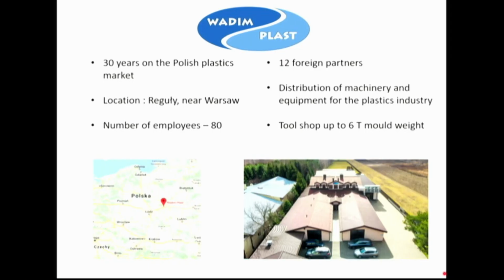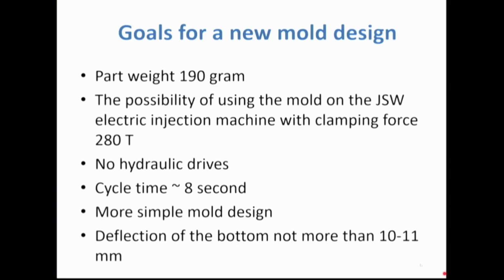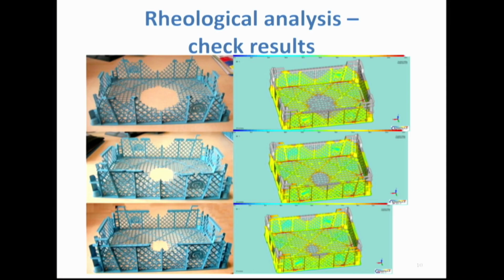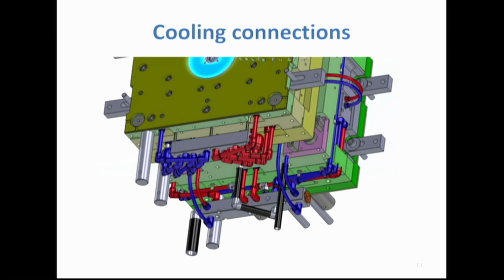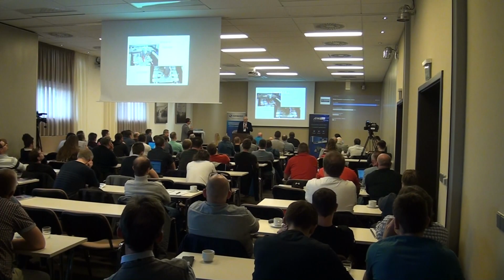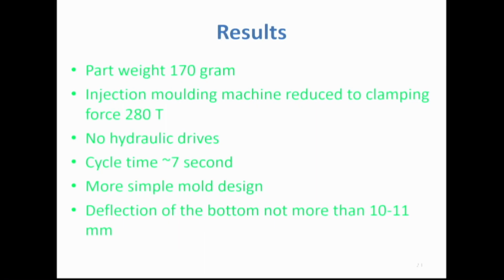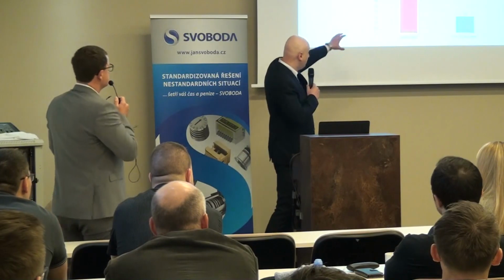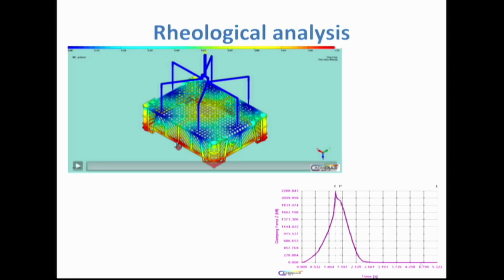Design moderní formy pro přepravku: Jak šetřit energii, materiál i tonáž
Konference FORMY a PLASTY od JAN SVOBODA
Přednáší firma Wadim Plast, přednášku uvádí Lubomír Zeman

Jak navrhnout formu, která zvládne to, co jiné potřebují o 60 % větší stroj?
V tomto videu nahlédnete do zákulisí vývoje špičkové vstřikovací formy pro plastovou přepravku od firmy Wadim Plast. Představíme vám vývojový proces od prvních návrhů, přes simulační analýzy až po praktické testování a finální realizaci.
✅ Kompaktní forma s výrazně nižší potřebou uzavírací síly
✅ Optimalizované chlazení s garantovanou cyklovatelností
✅ Pokročilé materiály s vysokou tepelnou vodivostí
✅ Synergie mezi konstrukcí, analýzou a výrobou
Video je určeno pro konstruktéry, procesní inženýry, výrobní manažery i každého, kdo hledá efektivní řešení v oblasti vstřikování plastů.